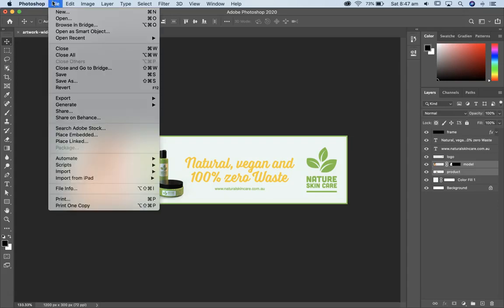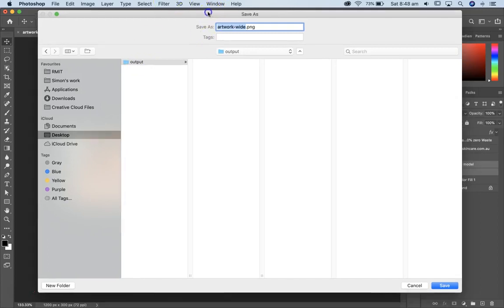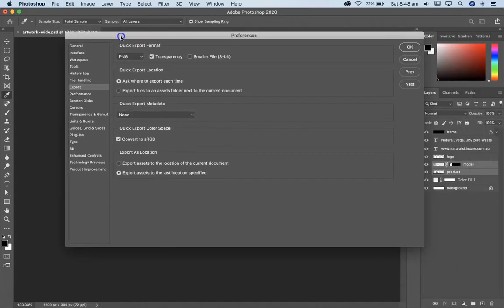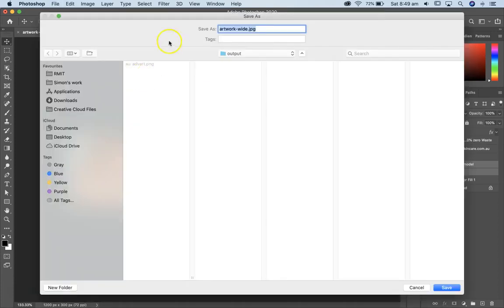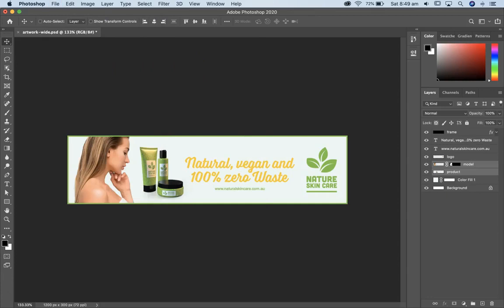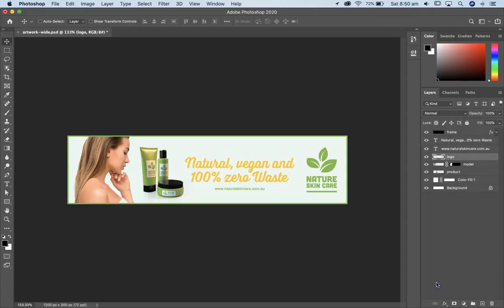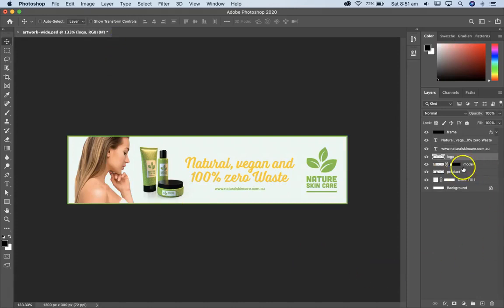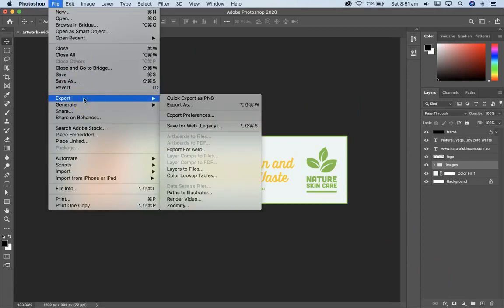Quick Export from Photoshop